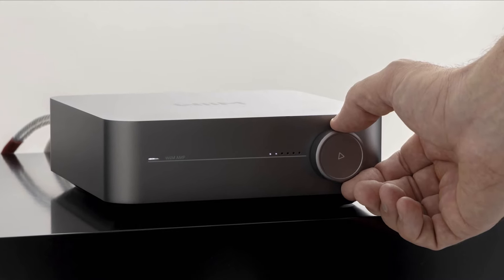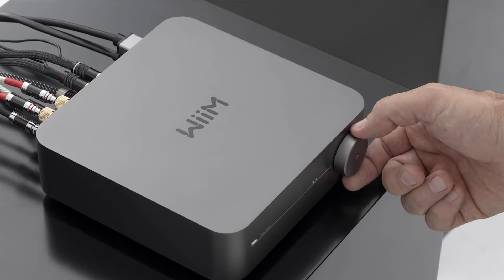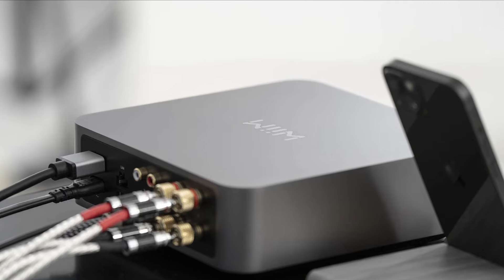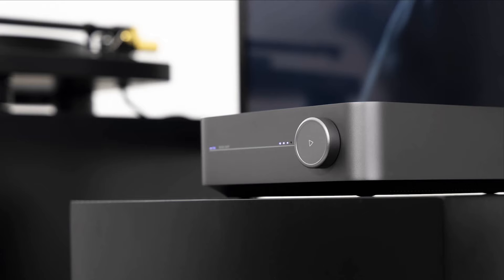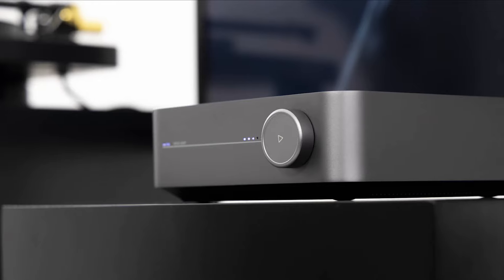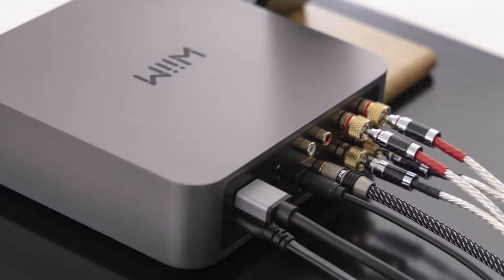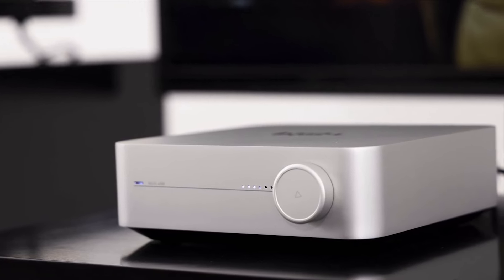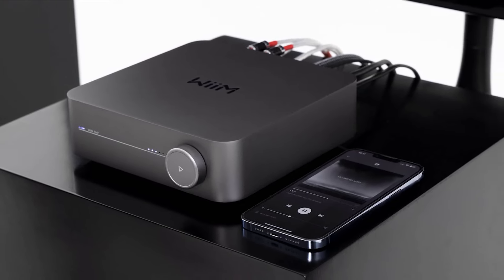£299 Wiim Streaming Amp Announced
An all in one streamer, DAC and amp for less than £300. Is this all that many people looking for a simple and budget-friendly HiFi will need...other than a pair of loudspeakers?